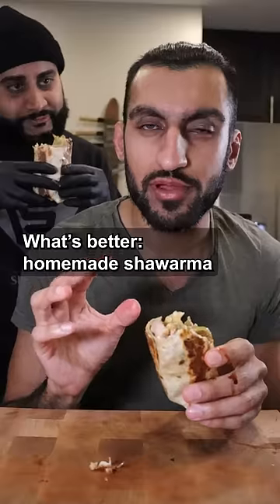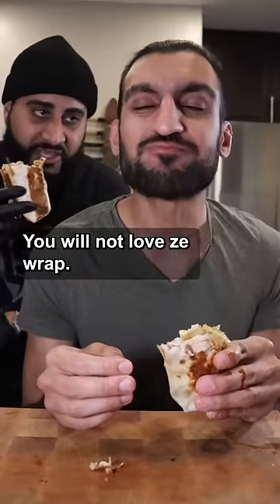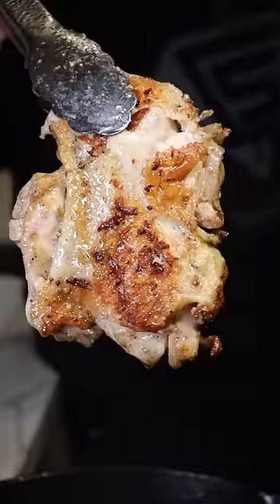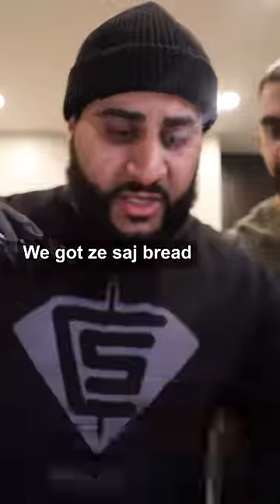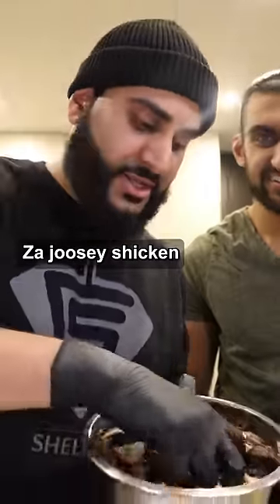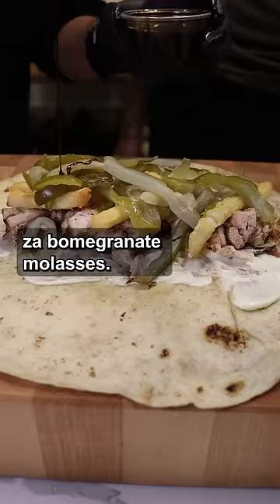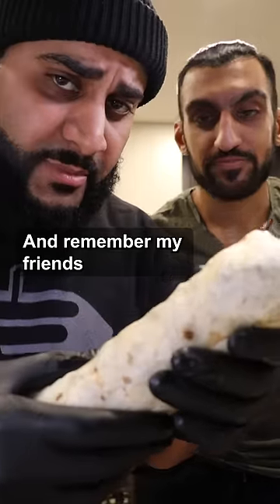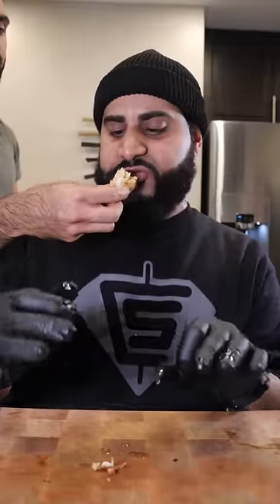How to Make Traditional Shawarma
If it's not TOIGHT, it's not ROIGHT.

Show some love to Shelby!

Audio: Musicality